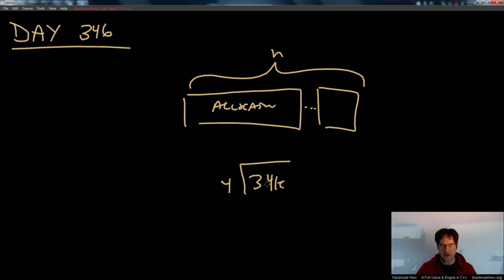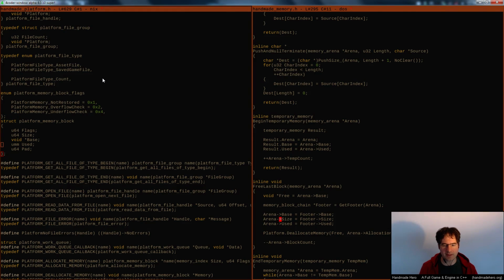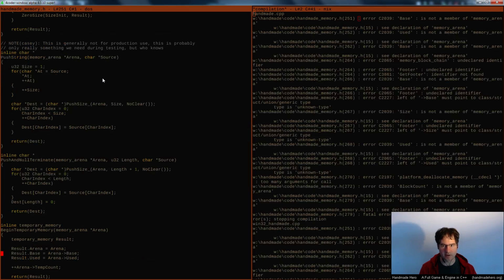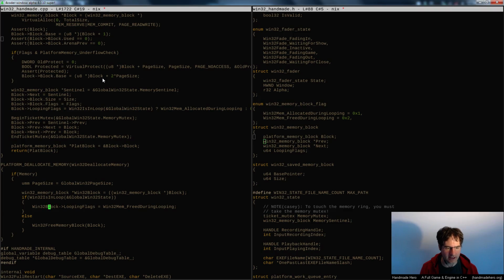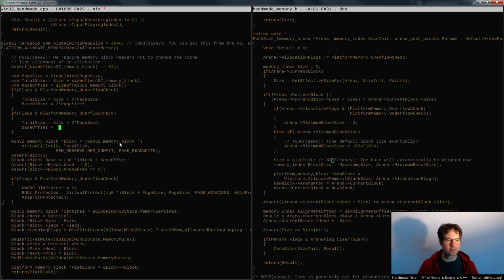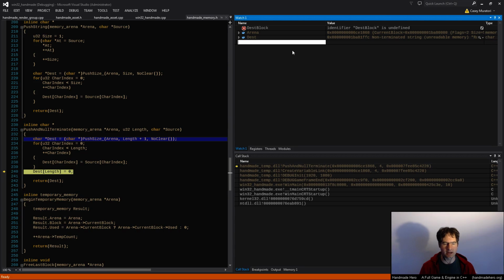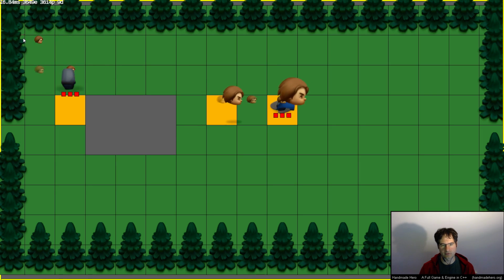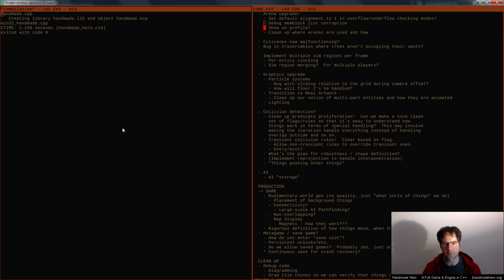Handmade Hero Day 346 - Consolidating Memory Block Headers